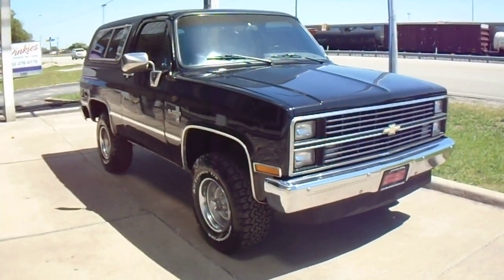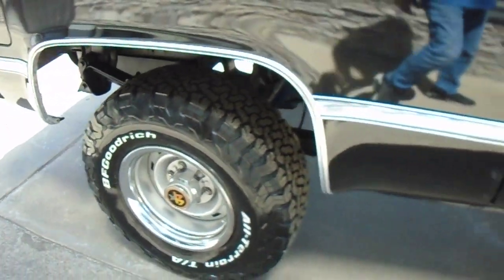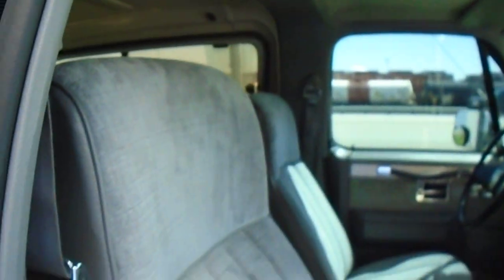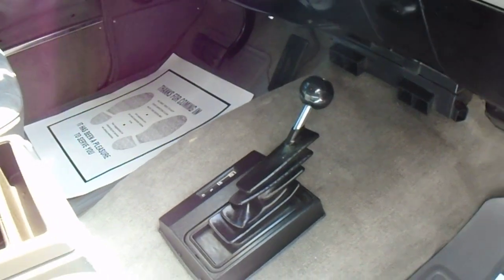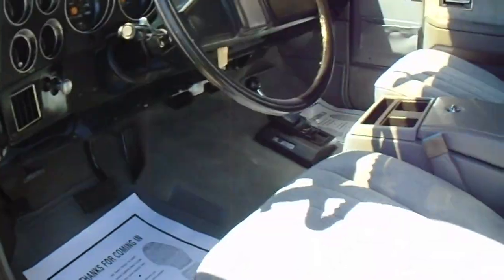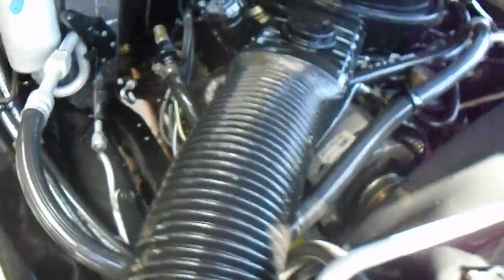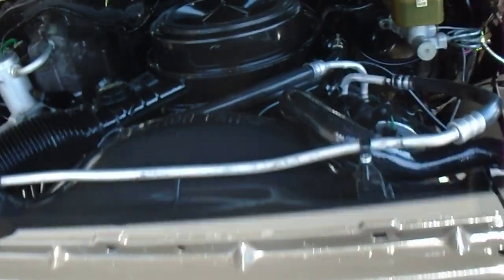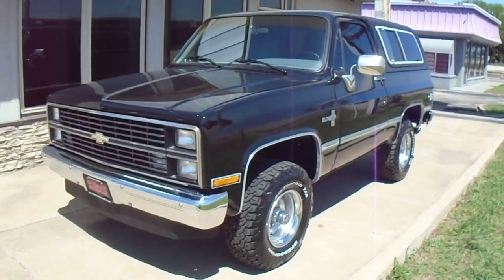1984 Chevy K5 Blazer for sale Arlington Fort Worth Dallas Texas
1984 Chevrolet C/K 10 Blazer 4WD - $32,950 & 15,087 Miles (#105145)

Year: 1984
Make: Chevrolet
Model: C/K 10 Blazer
Trim: 4WD
Mileage: 15,087
Stock #: 105145
VIN: 1G8EK18H3EF105145
Trans: Automatic
Color: Black
Vehicle Type: SUV
State: TX
Drive Train : 4WD
Engine: 5.0L V8 OHV

Notes:   AutoCheck Certified Chevrolet K5 Blazer with 5.0 V8 engine, automatic transmission, 4x4, cold a/c, new tires, rally wheels, new paint and interior, power windows and locks, tilt, cruise, original AM-FM-Cassette and more. Numerous repairs and maintenance items. Runs, looks and drives great.

CLOSED MONDAYS

Vehicle Options

Specialty Autoplex
3005 E Division St